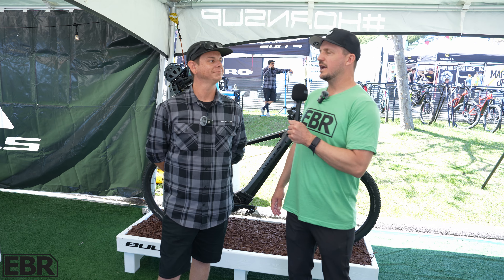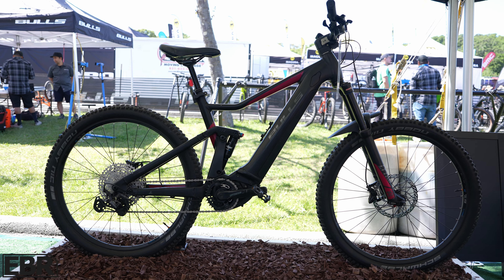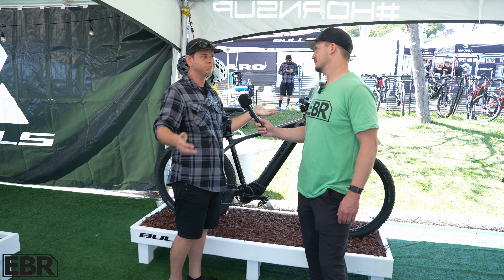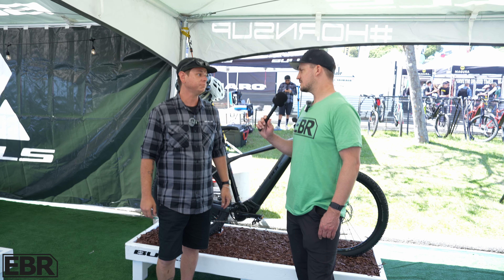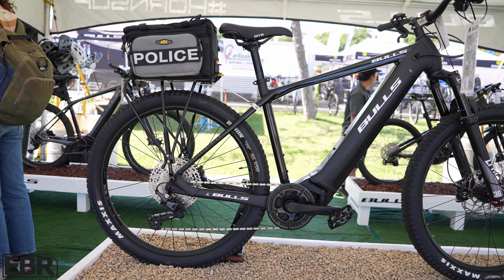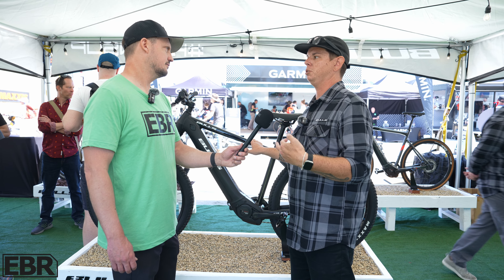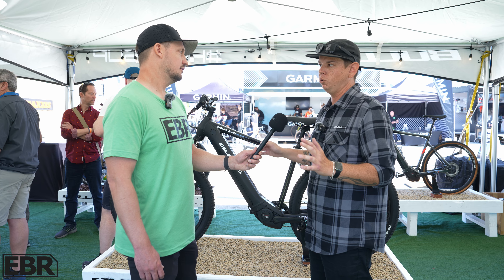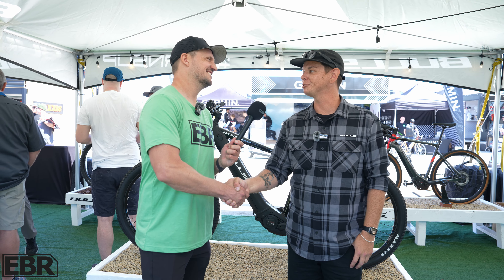Bulls Copperhead EVO HD 750 Diamond - Sea Otter Classic 2024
Bulls Bikes is doing some awesome things with their E-bikes, like teaming up with the LAPD to create the perfect e-bike for their bike patrol officers. That has to be one of the coolest collaborations ever, right? Brandon gave us a rundown of their commuter e-bike the Copperhead EVO HD 750 Diamond as well. So, if you had been thinking that Bulls exclusively made eMTBs (like I did), you would be wrong! So whether you are in the market for a commuter or an eMTB make sure that you check out the amazing E-bikes that Bulls has to offer! You can even order yourself the Sentinel 3.0 and have the same bike as the LAPD.